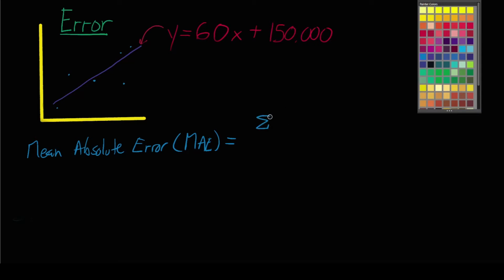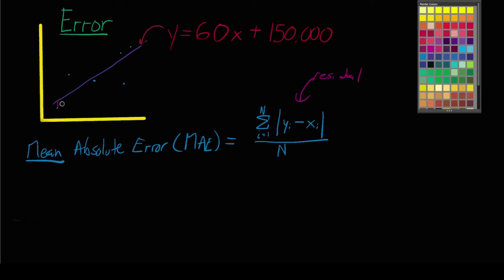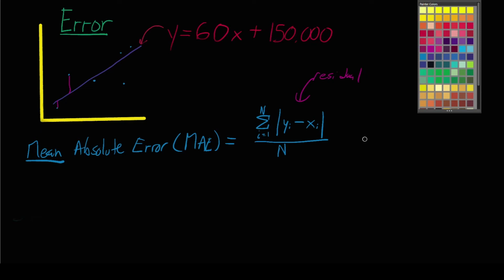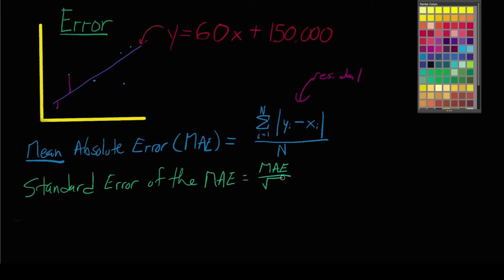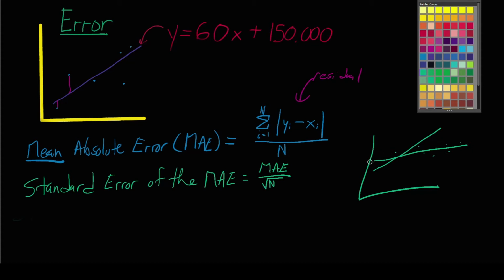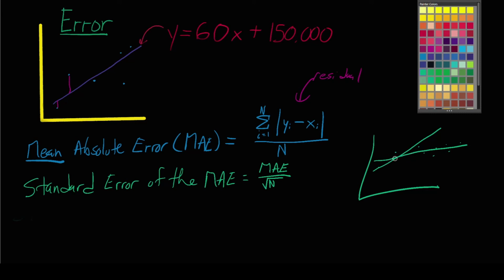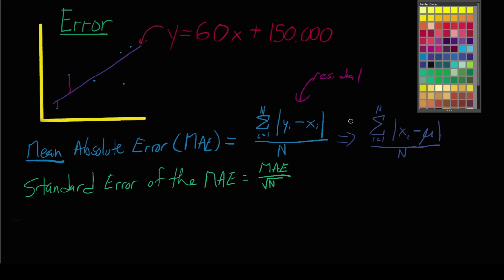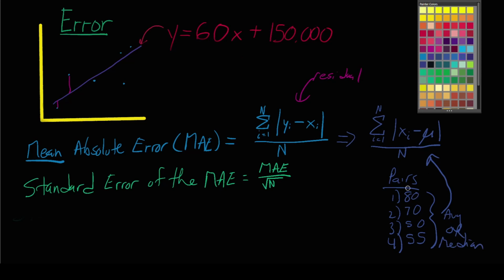Math Moments With Spark: #13 Error Scores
This video covers how the two different error scores in Synapse are calculated and what they represent. The two error scores utilized are Mean Absolute Error (MAE) and Standard Error of the Mean Absolute Error.